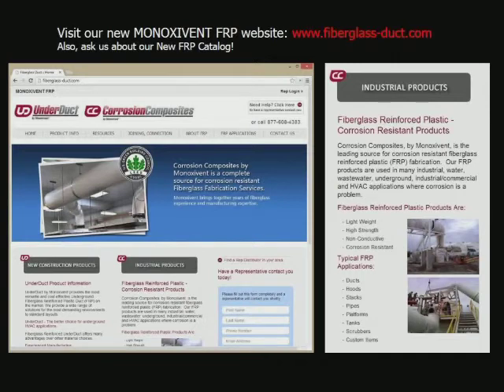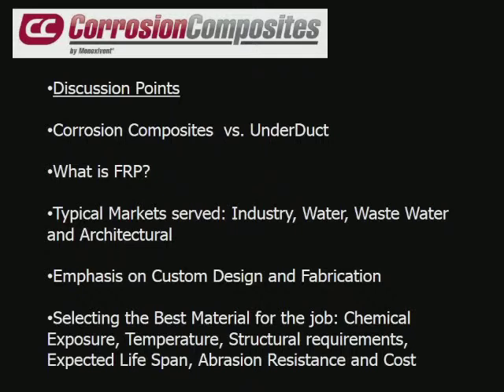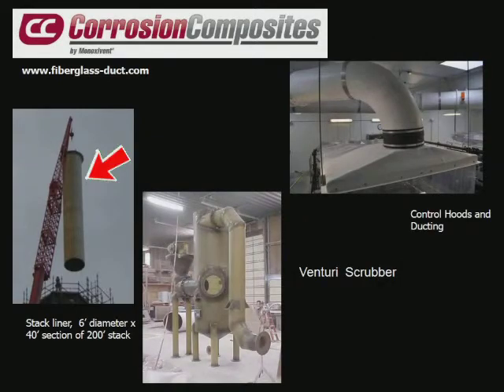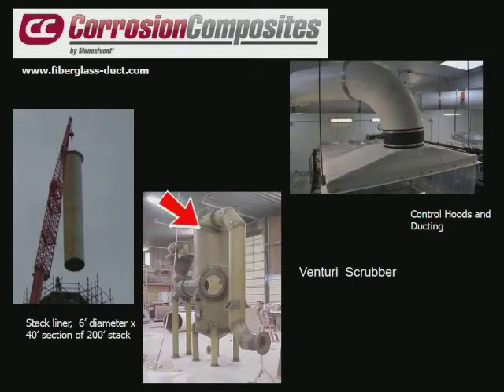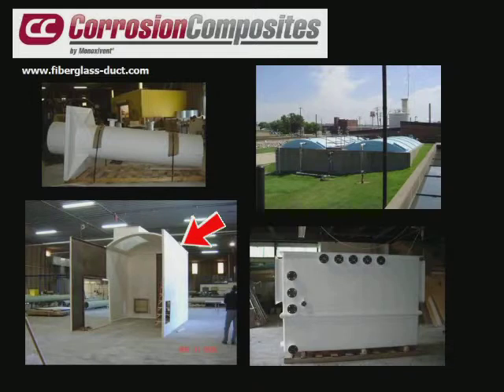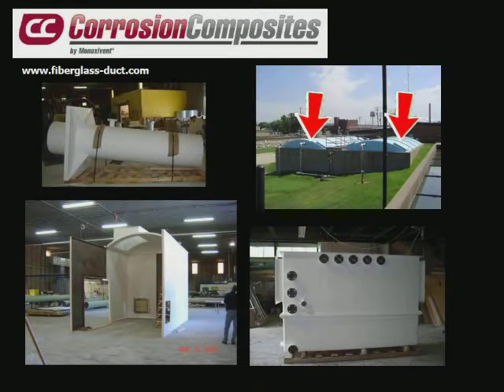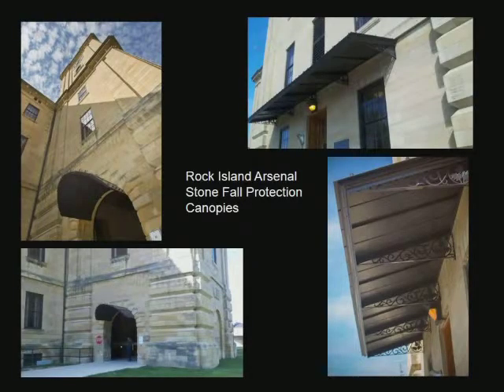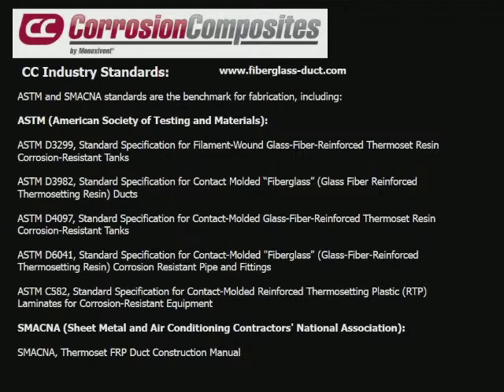Corrosion Composites, by Monoxivent, FRP Webinar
Corrosion Composites, by Monoxivent, is the leading source for corrosion resistant fiberglass reinforced plastic (FRP) fabrication.  Our FRP products are used in many industrial, water, wastewater, underground, industrial/commercial and HVAC applications where corrosion is a problem.